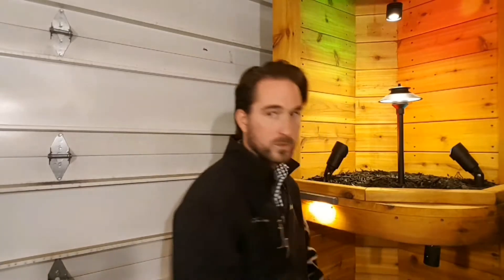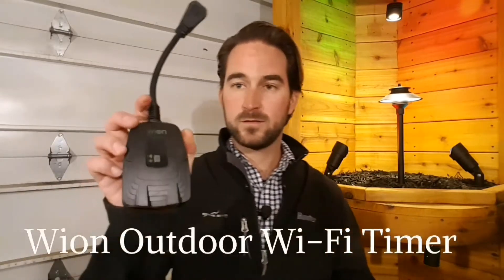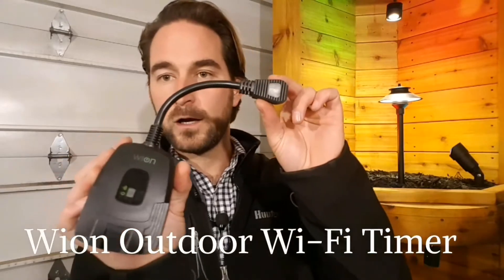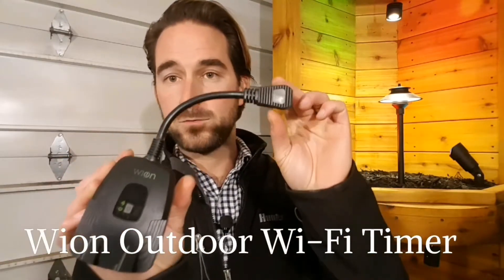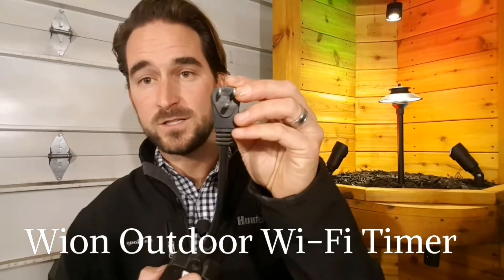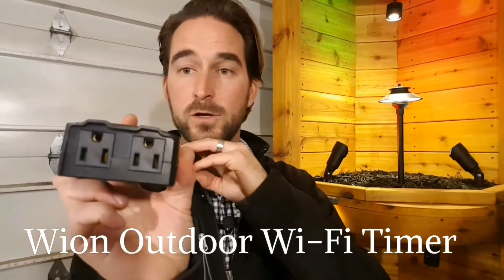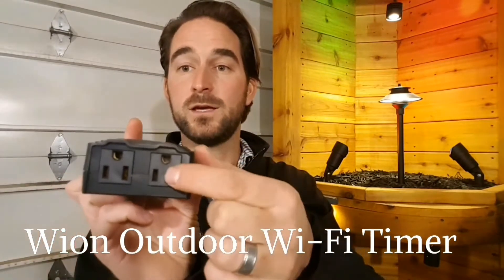How to Install Wi-Fi Low Voltage Landscape Lighting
- Learn how to Quickly and easily turn your existing low voltage landscape lighting system into a simple easy to use wi-fi controlled system.

Tools & Materials for Landscape Lighting